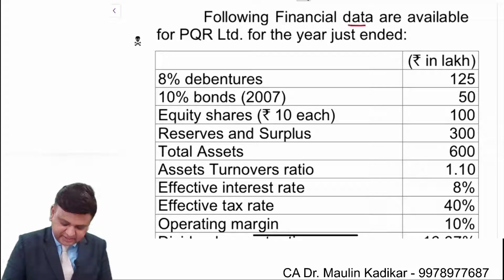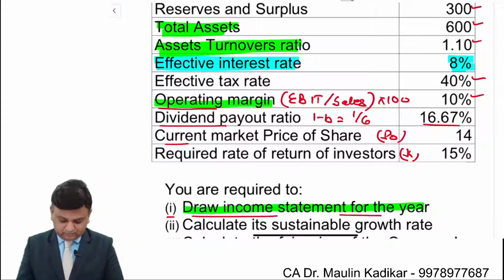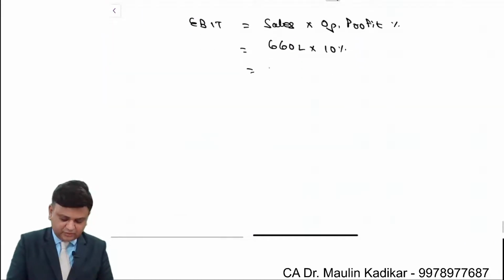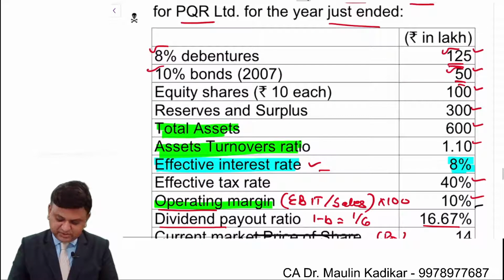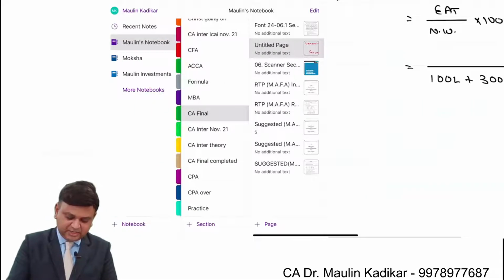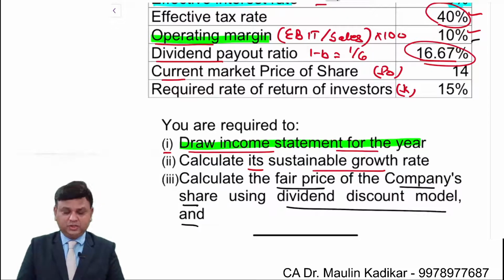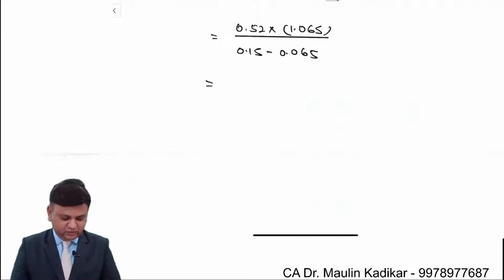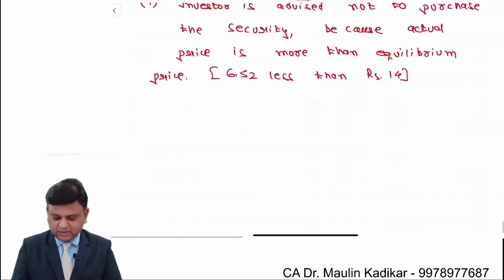CA Final SFM(Old) Nov. 2009 Q.2(c) & SM P.Q.12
Following financial data are available of RK Ltd., for the year ended on 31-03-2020:

Particulars ` (in Million)
8% Debentures 125
10% Bonds 50
Equity Shares of ` 10 each 100
Reserves and Surplus 300
Total Assets 600
Assets Turnover Ratio 1.1
Effective Interest Rate 8%
Effective tax rate 40%
Operating margin 10%
Dividend pay-out ratio 16.67%
Required rate of return by investors 15%
Current market price of share ` 14

You are required to:
(i) Prepare the income statement of RK Ltd., for the year ended on 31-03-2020.
(ii) Calculate the sustainable growth rate.
(iii) Find out the fair price of the company's share using dividend discount model.
(iv) Advice whether the share is under-priced or overpriced.